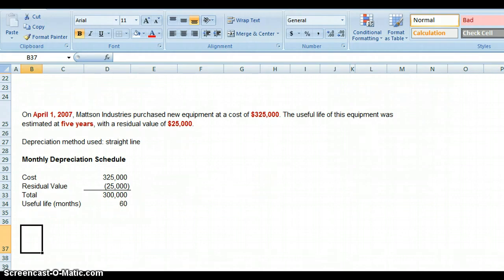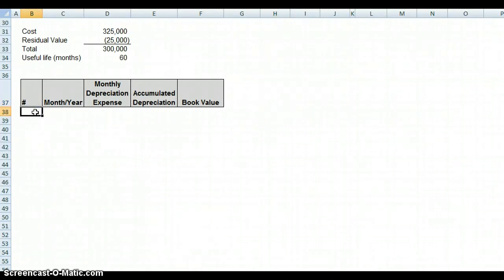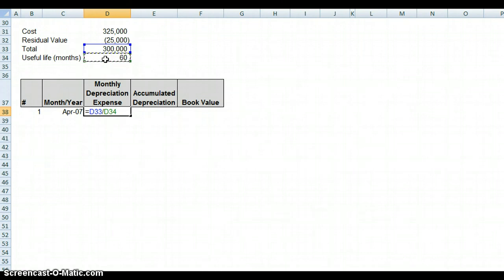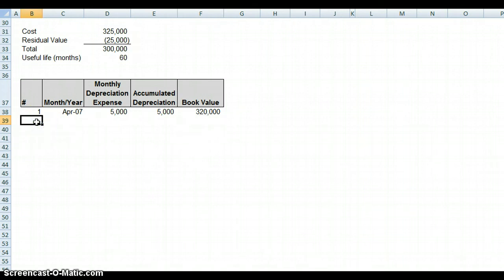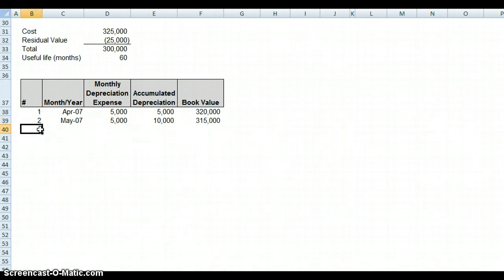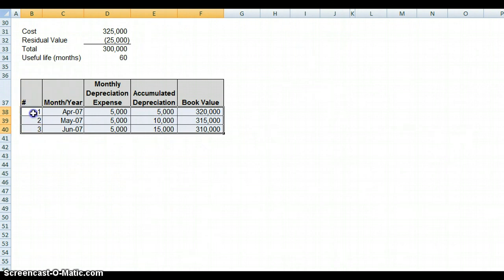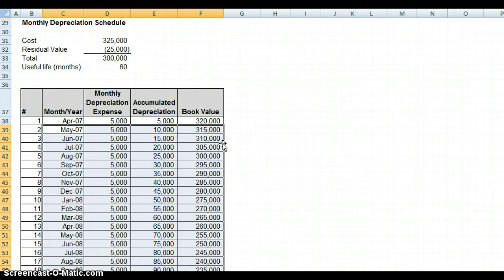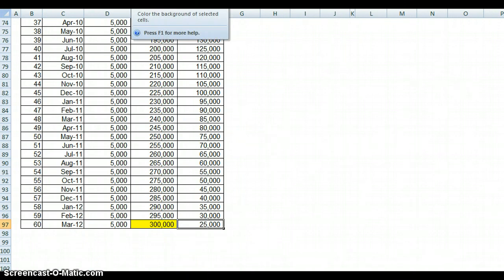Master Excel Depreciation Schedules in 5 Minutes FAST!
Do you know how to prepare a Depreciation Schedule in Excel? It is old but still a very useful video.

Timeline:
00:00 Introduction
00:14 Example
02:41 Building Formulas in Excel
04:02 Excel Automation
05:32 Recommended Playlist